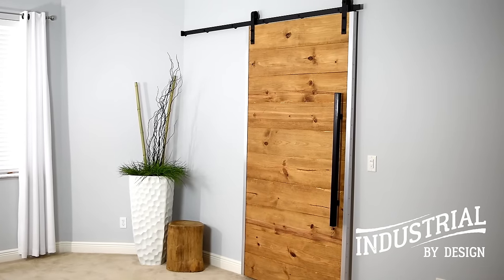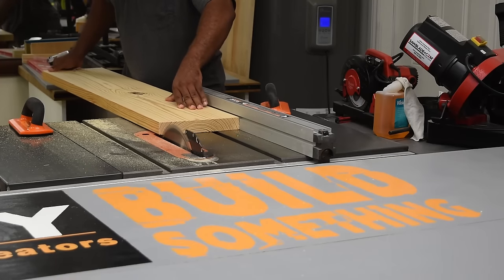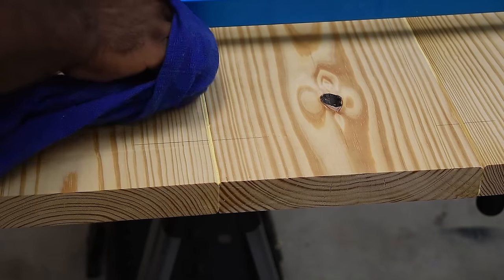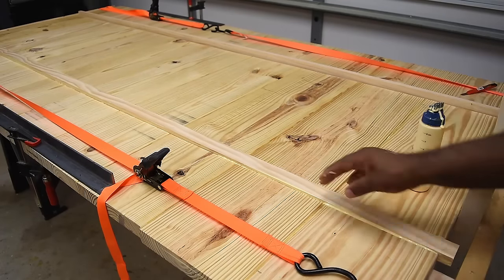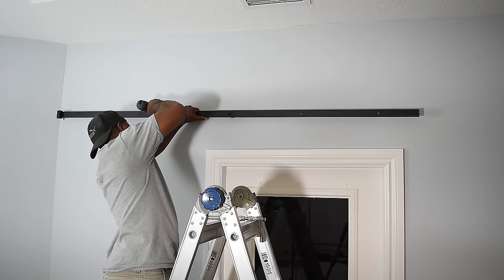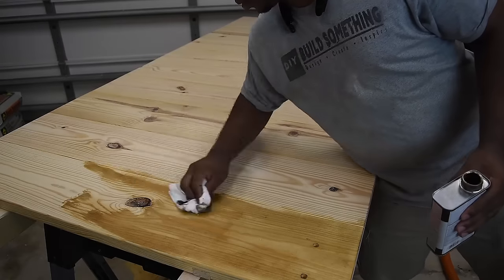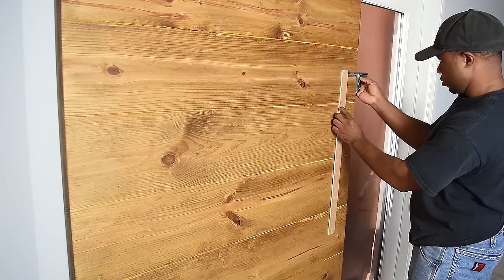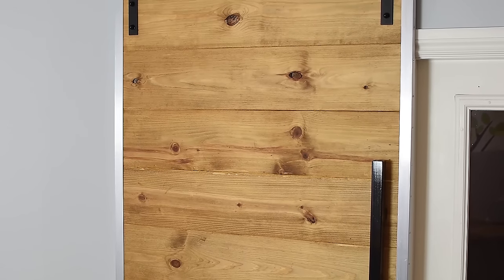How I Made My Sliding Barn Door | Rustic Modern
I made this barn door to solve a problem in my bedroom.

This door is very unique to my space. I made this sliding door because I have a glass door in my bedroom. We were lacking privacy, I installed tint on the window but at night that's no good. I didn't want to install curtains. I like the look of the sliding barn door. So I chose to hide the exterior door with a sliding barn door setup. Problem solved!

Materials
- (1) Barn door kit
- (5)- Southern yellow pine - Local hardware store (HD)
- (2) - 1 by 2 pine - Local hardware store (HD)
- ½ dowels
- 2 aluminum angle stock - Local hardware store (HD)
- Threaded insert
-       (2) 1/4 x 20 x 3-inch Flat head screw
- Screws for the Aluminum angle stock

Tools
- Line Level
- Stud finder
- Hammer drill
- Miter saw
- 12-inch speed square
- Thickness planer
- Saw house
- Dust mask
- Trim Router
- Plunge router
- Rockler Glue Kit
- Dowel jig

Limited Tools Videos
If you're new to woodworking with little to no tool check out my "Limited Tools  Videos (For beginners)"